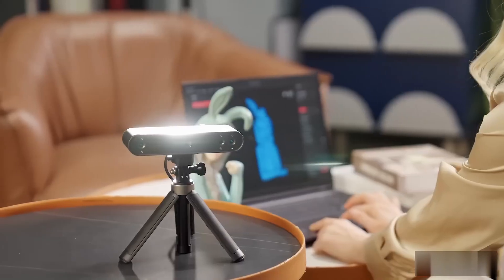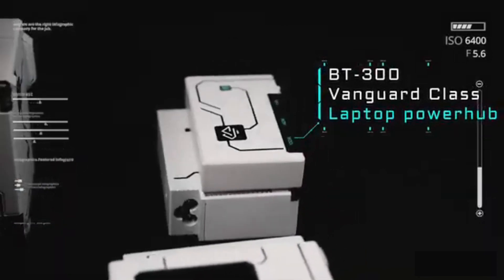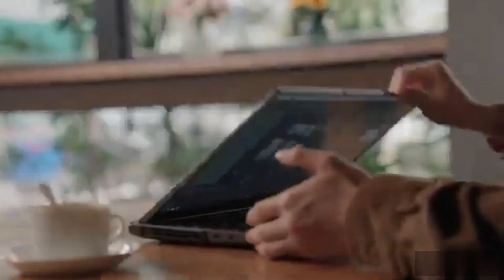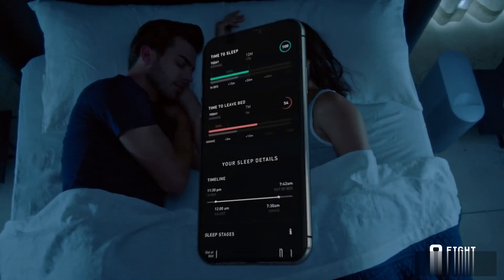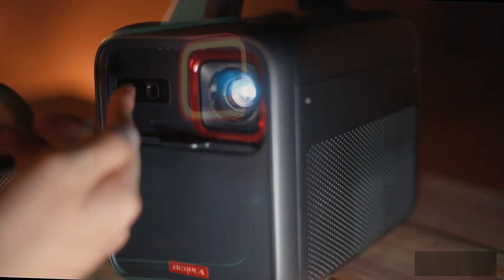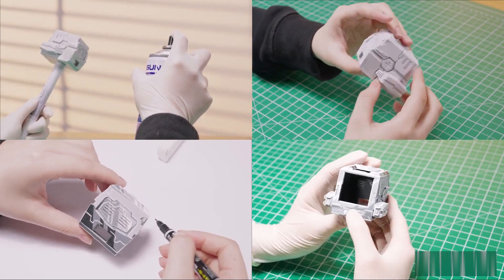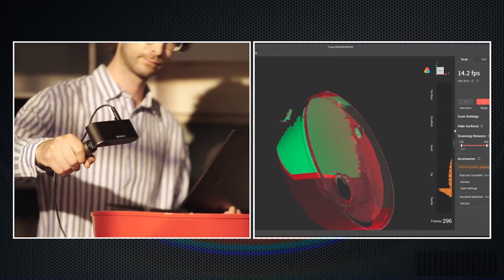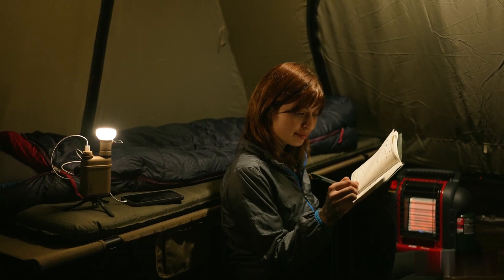8 Gadgets That Are At Another Level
8 Gadgets That Are At Another Level